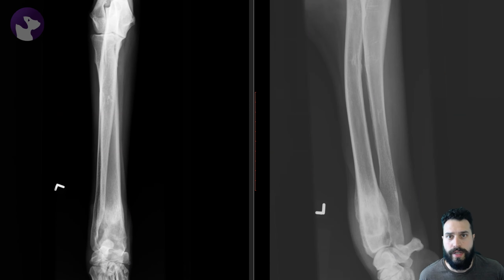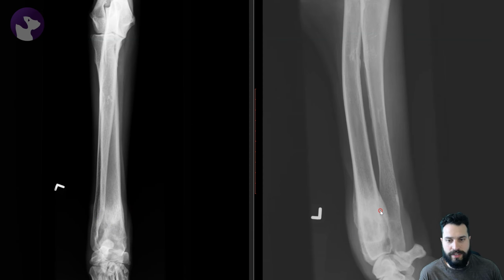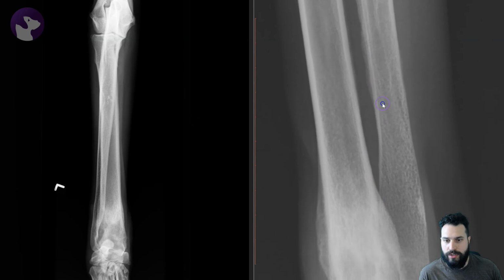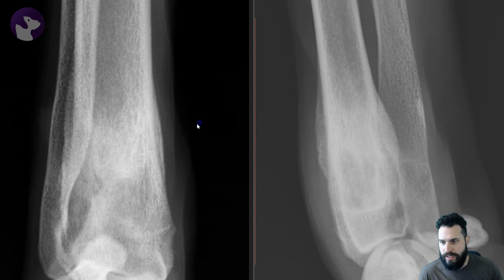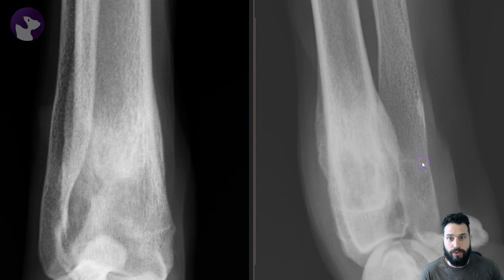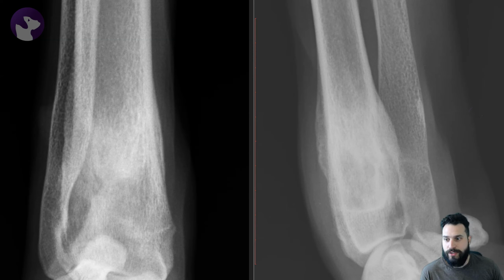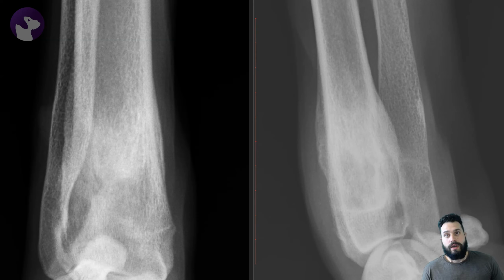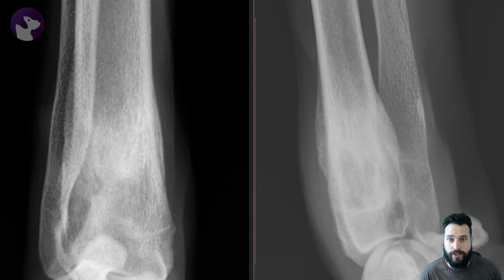Obi Veterinary CE - The Reading Room - Season 1, Episode 2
Check out the second episode of the reading room, our weekly show highlighting common radiographic diagnoses in veterinary practice and helping you make the most out of the radiographs you take.

For more short video education, visit us at obivet.com